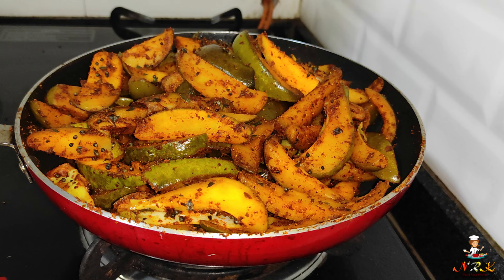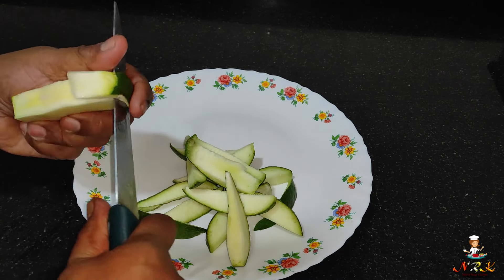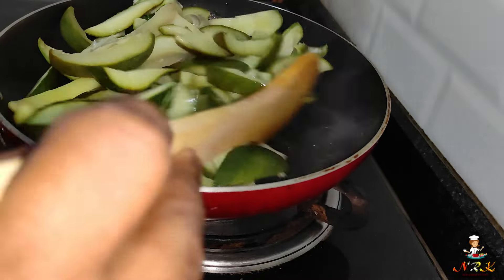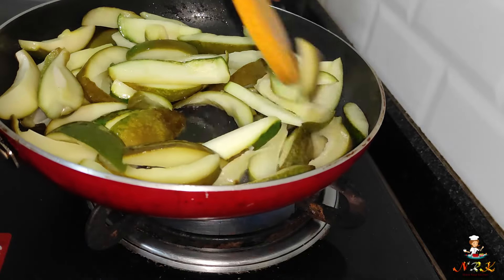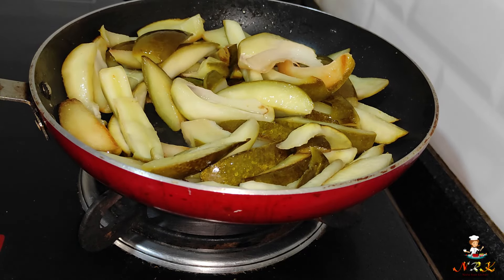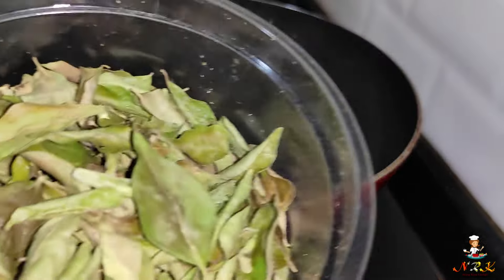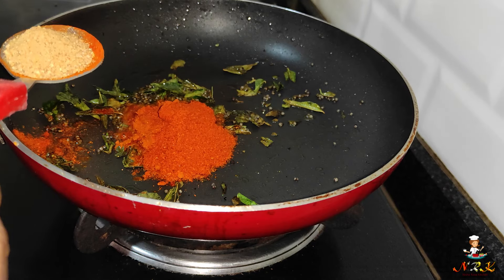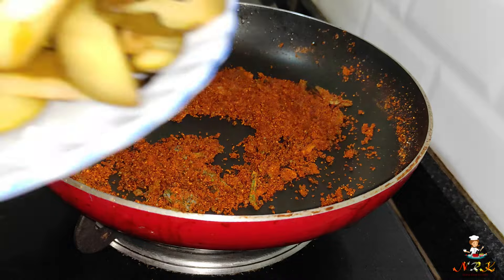പച്ച മാങ്ങാ ഇതുപോലെ തയാറാക്കി കേടുകൂടാതെ കുറെ നാൾ ഉപയോഗിക്കാം